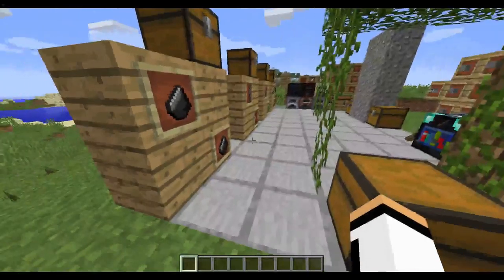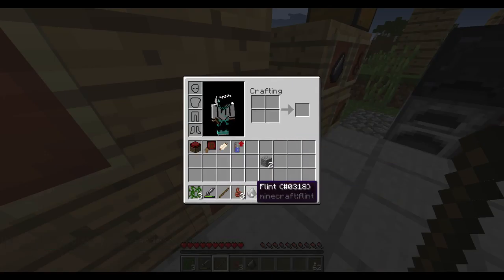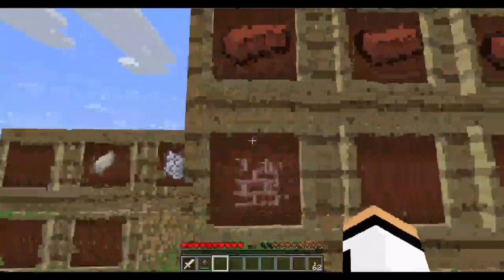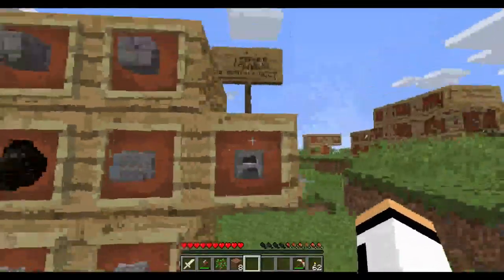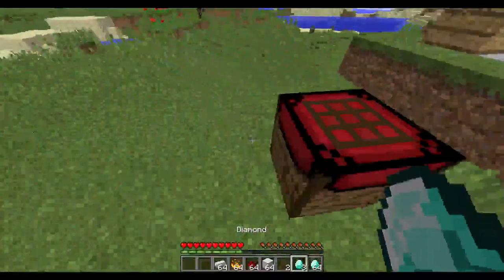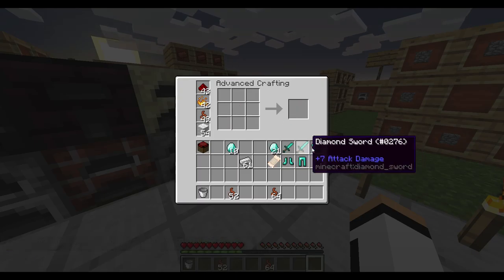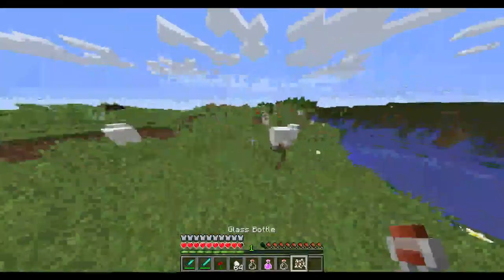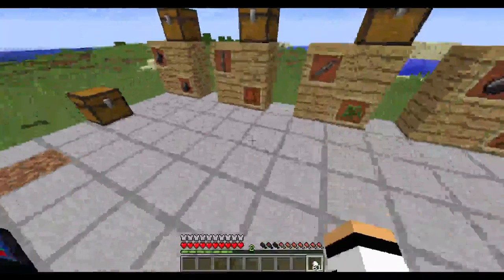Mod Review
Mods:
Better Beginning
Project Workbench
(May  Do a Survival with These Mods)